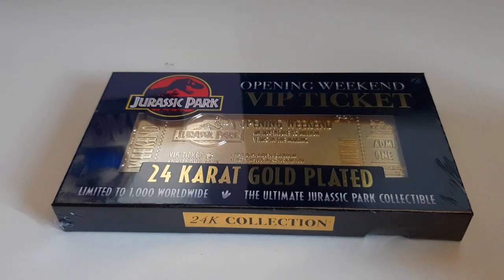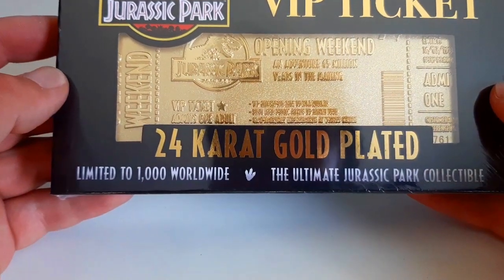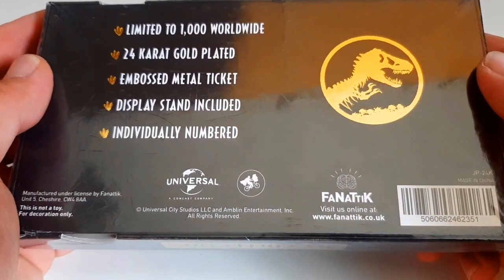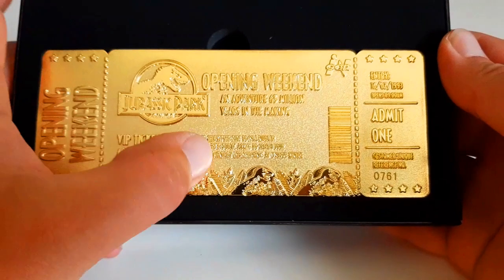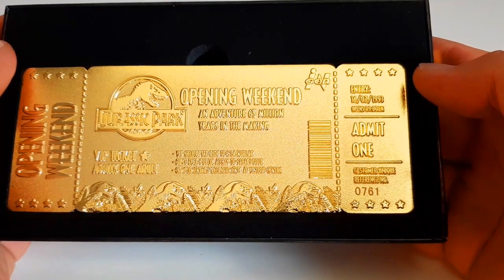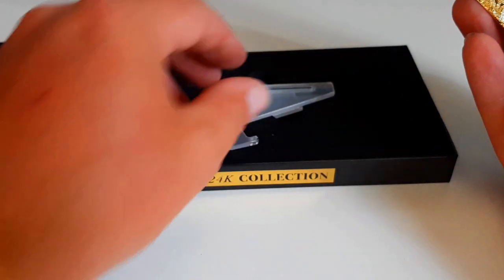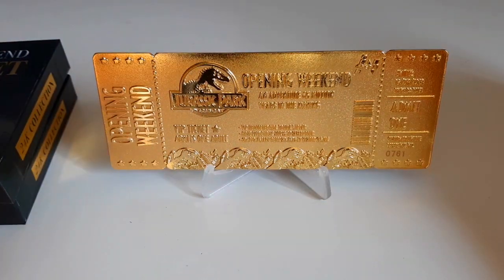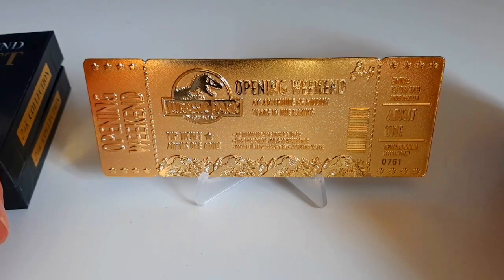Unboxing of the Jurassic Park 24k gold plated Opening Weekend ticket by Fanattik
This is how a Jurassic Park ticket would look like! With only 1000 made, it sold out in a couple of hours. But I managed to get one! Let's take a closer look..